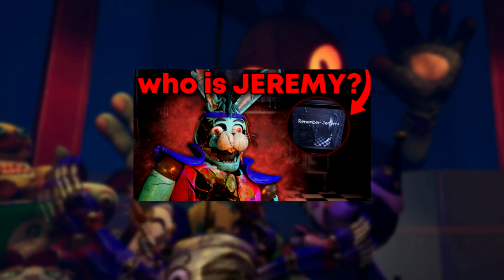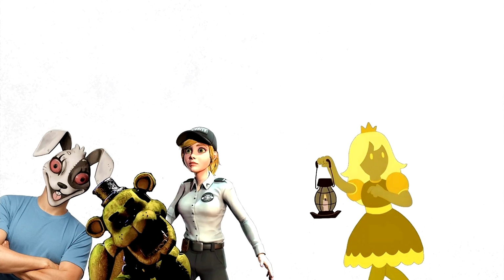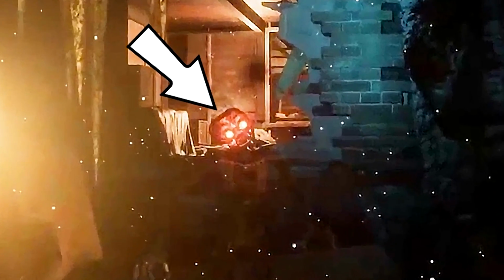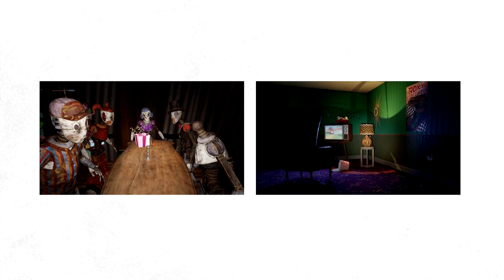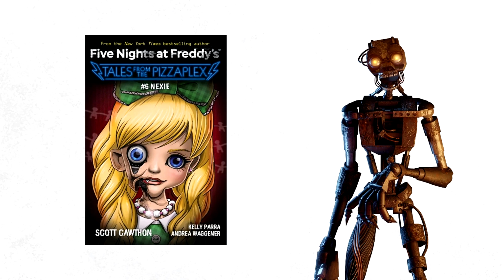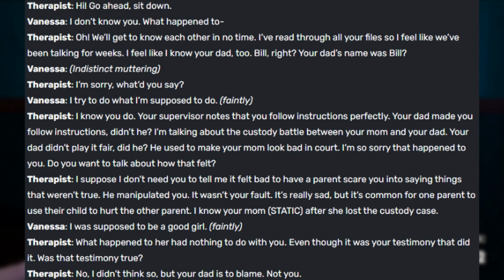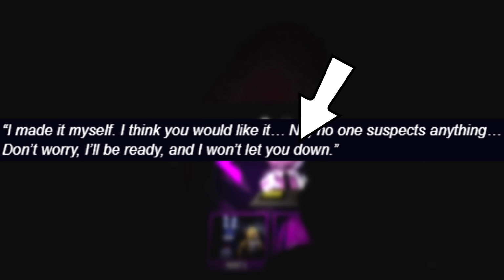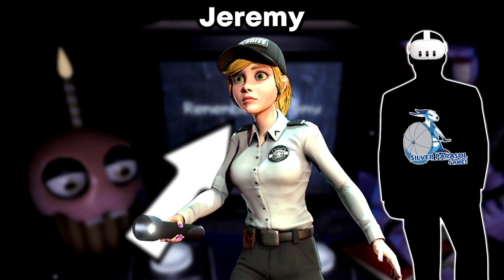Princess Quest: The AFTON Legacy Continues! | Help Wanted 2 Theory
Who is the Princess in Princess Quest?!

The new Five Nights at Freddy’s: Help Wanted 2 game has only been out for a week, but my team and I have hunkered down ever since to try and solve everything we can, not just about Help Wanted 2, but Security Breach, Ruin and the story of our known characters as well! We even answer the biggest unsolved questions! Are we right?

In this theory we look at exactly what Princess Quest means. Is it related to Cassie's Dad? Golden Freddy? Maybe even Vanessa? How could there possibly be so many questions surrounding one minigame? Solving this my finally help us understand why the Bonnie mask is so familiar the Help Wanted 2 ending, Princess Quest 4.

0:00 - Intro
0:20 - Who is the Princess?
2:31 - Princess Quest 4
4:37 - Return of the Mimic
6:17 - Return of the Aftons
7:10 - Vanessa's TRUE Backstory
12:18 - The Legacy!
13:26 - The Absent Child
15:10 - The Final Answer

RemGames crew members that helped with this episode ▼
Writers ▼
Remy

Thumbnail ▼
Drama Theory: ► ​@Drama_Theory